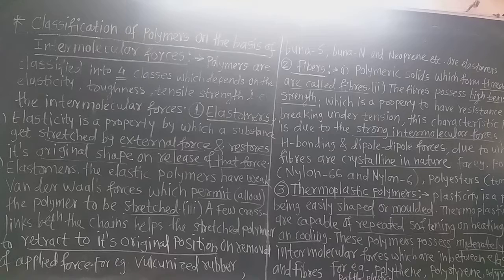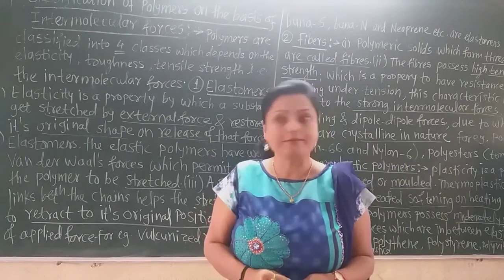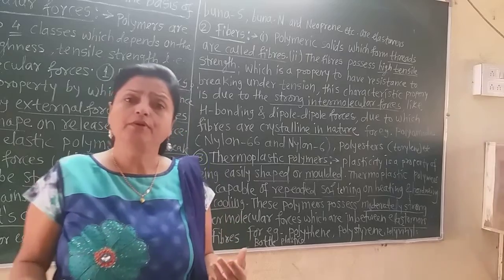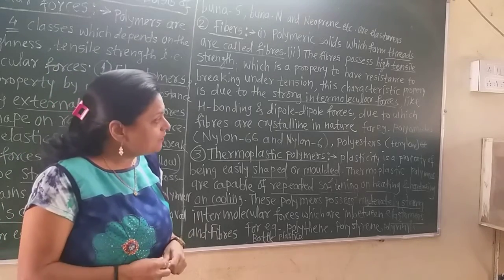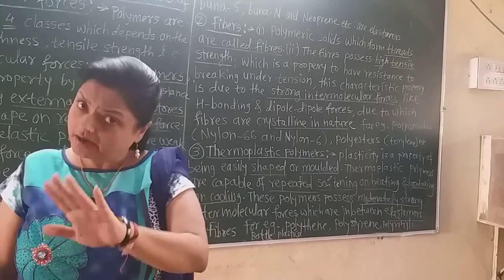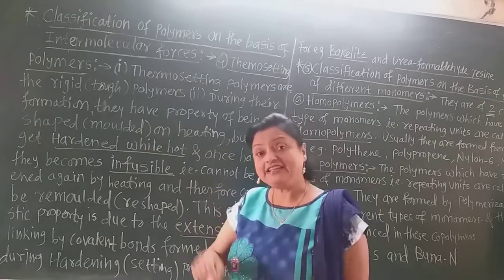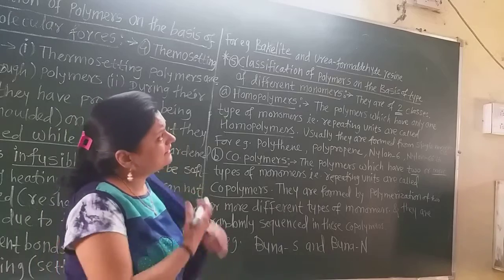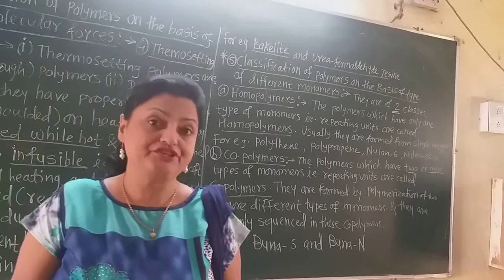12 sci chapter no.15 Introduction to Polymer chemistry Classification of polymers on the basis of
classification of polymers on the basis of Types of Intermolecular forces and Types of monomers